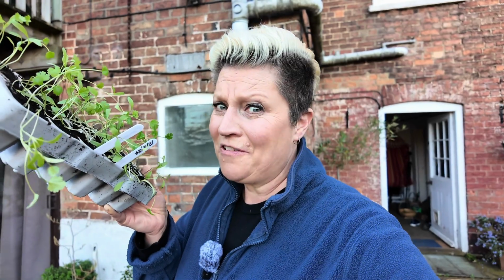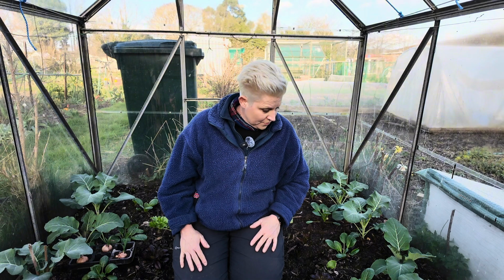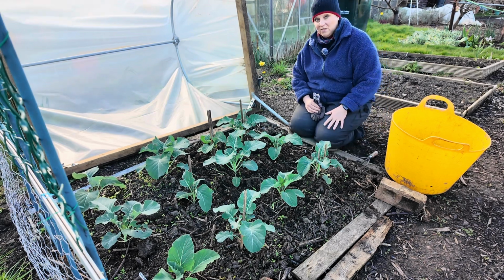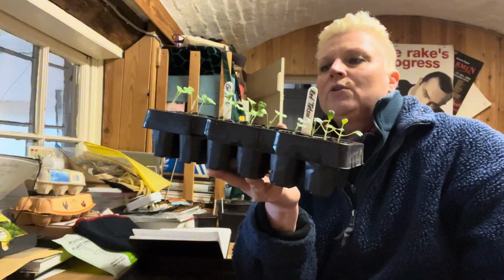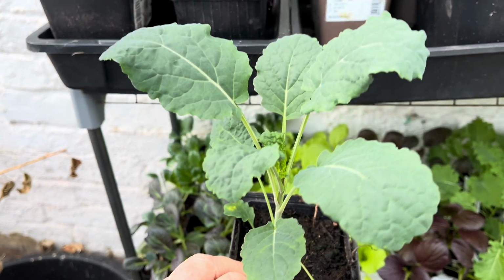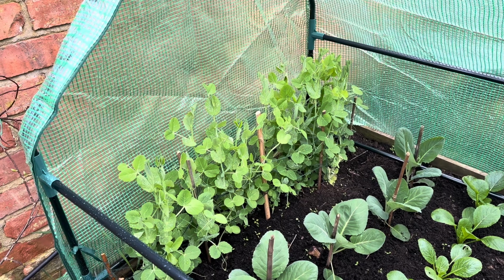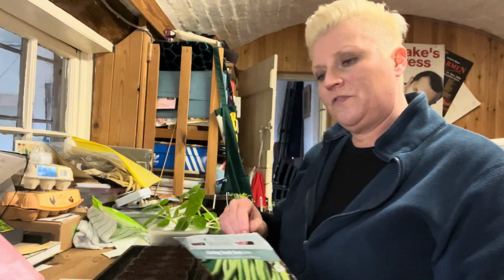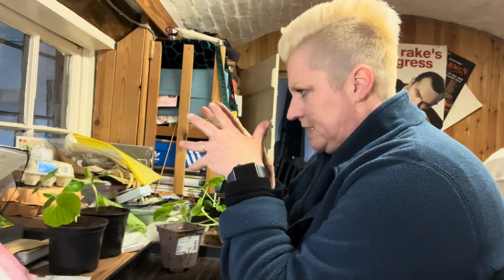My Gardening Vlog. Full swing here in March. Sowing, Transplanting and repeat.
This week we had Flowers Day - Calabrese and Cauliflower.
Leaves Days - Sowing my main crop Brassicas.
Fruits Dats - Keep transplanting Courgettes, Cucumbers, Peppers and Chillies.

About me:
I'm a real mixture. Half Italian, Half Austrian, Brought up in Australia and married to a British/Irish man. I have been living in the UK for 20+ years. love gardening. I especially love growing fruit and vegetables. And the more exotic they are the better.
I also love cooking. Give me an ingredient and I'll make you something delicious.
Being brought up in the Southern Hemisphere I do miss the ingredients you used to get from the greengrocers, so l now try to grow them here in the Northern Hemisphere, which is a challenge but I love trying.